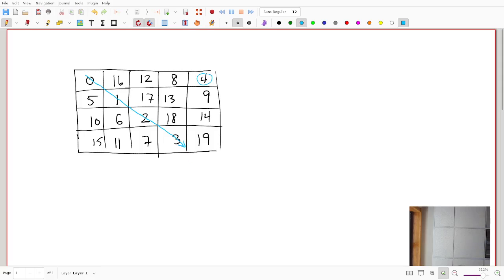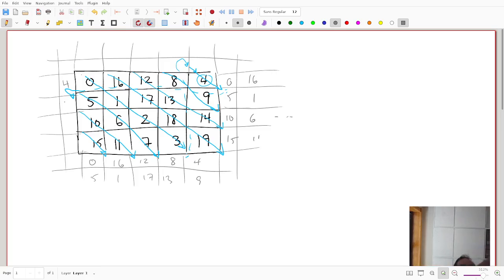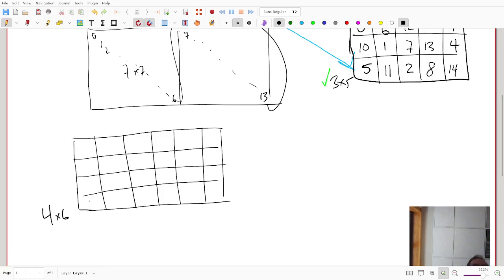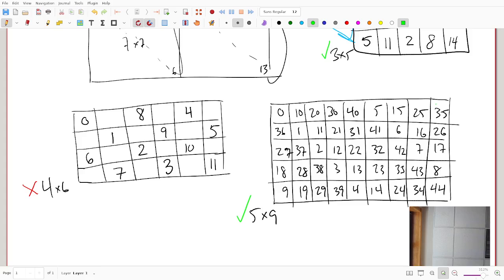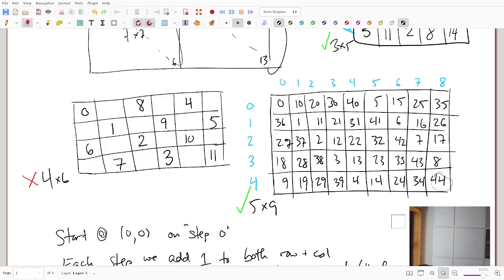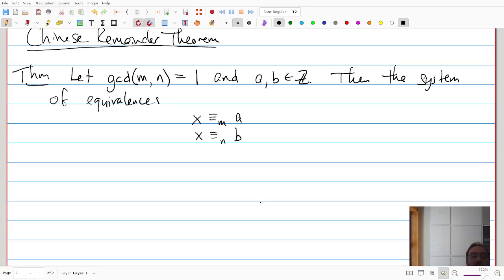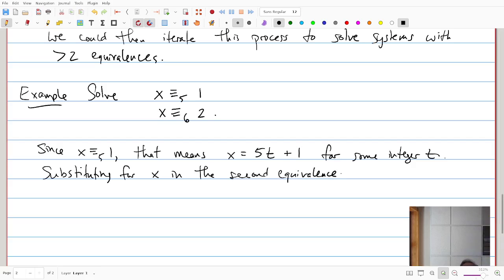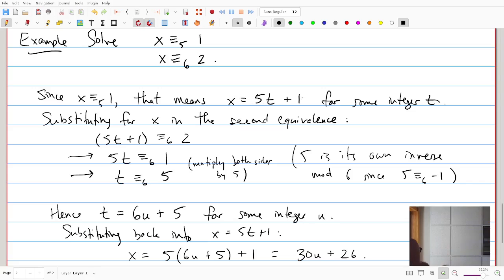Chinese Remainder Theorem